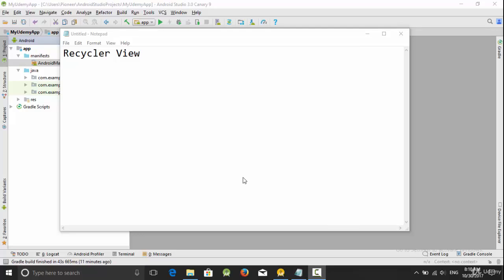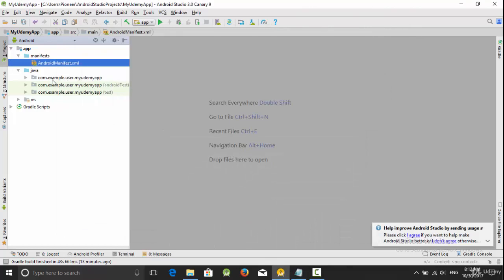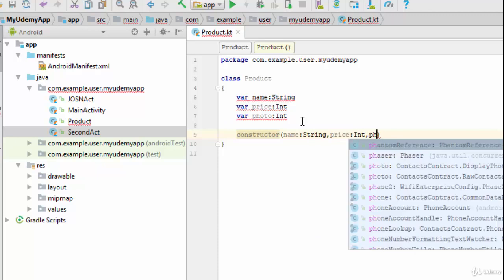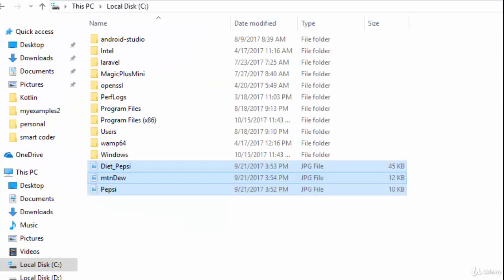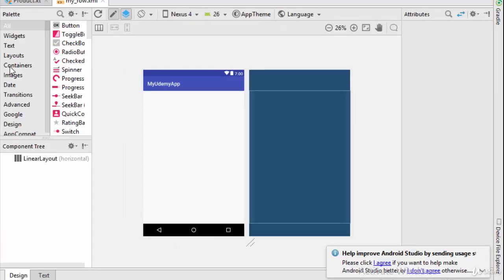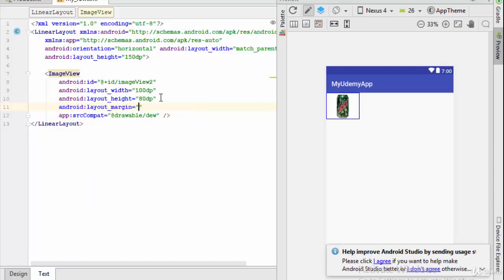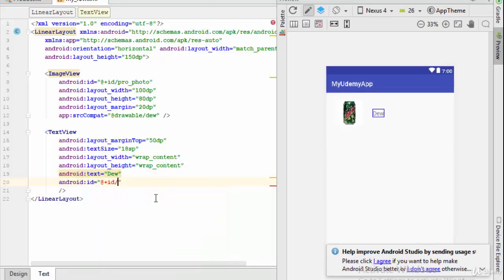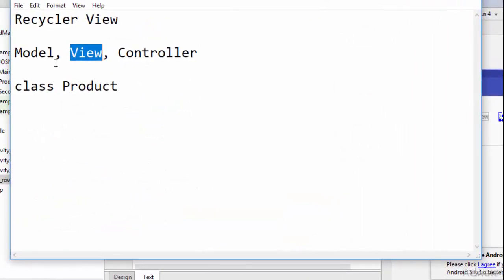030 Recycler View Part 1